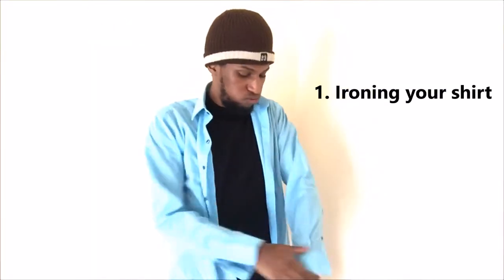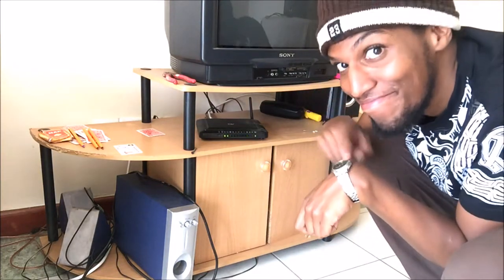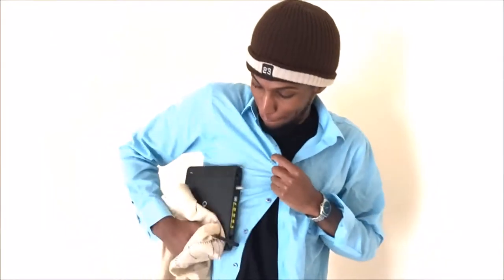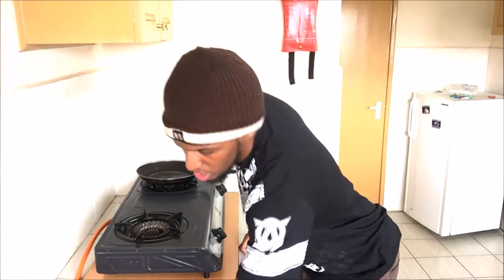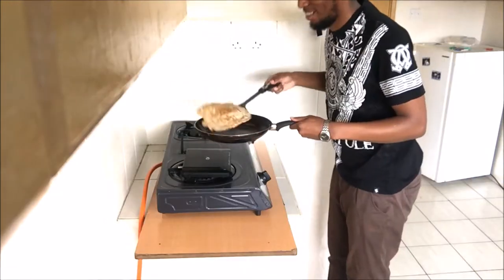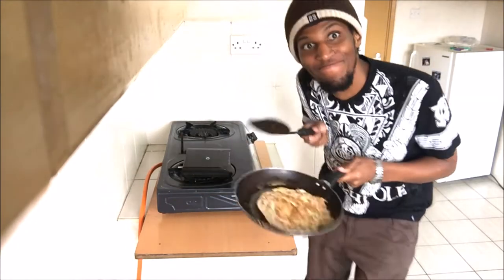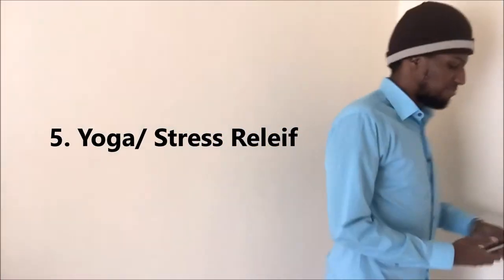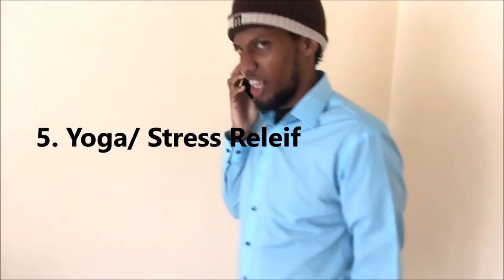When your router isn't working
We have been having so many disconnections these past few days, so I decided to make a parody about what to do when your router is not working.